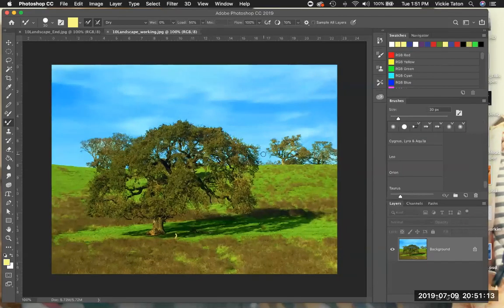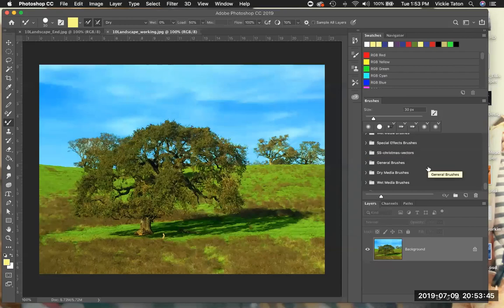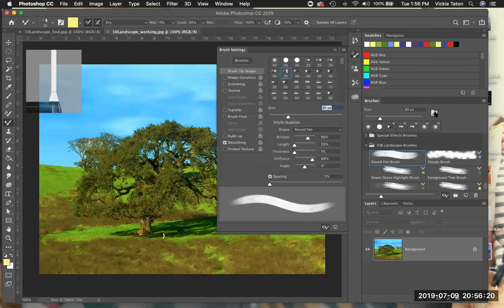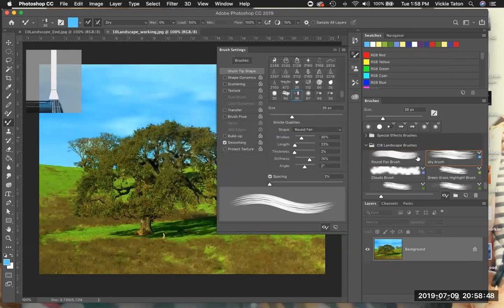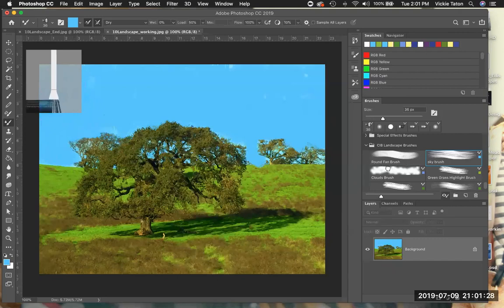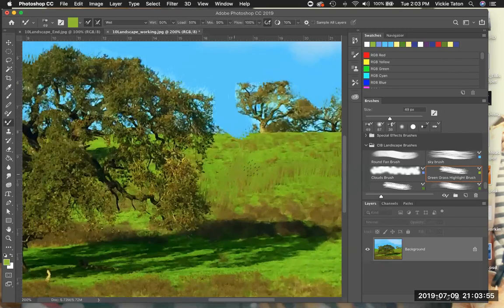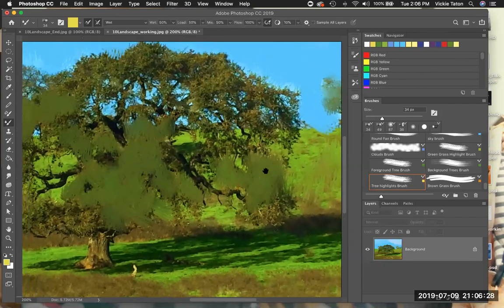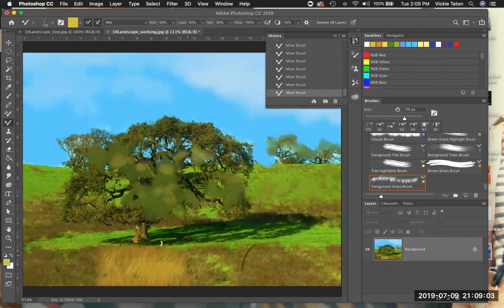PSCC2019 Lesson10Demo part2 1440x900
Video demonstration of painting with the Mixer Brush in Photoshop CC 2019 Classroom in a Book, Lesson 10. This is the 2nd part of the demo; transforming a photograph into a painting.